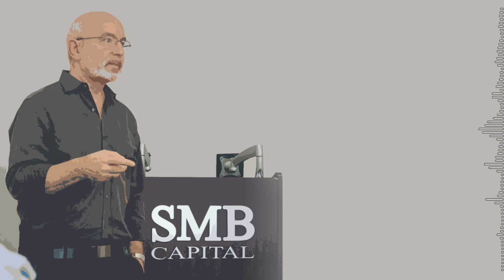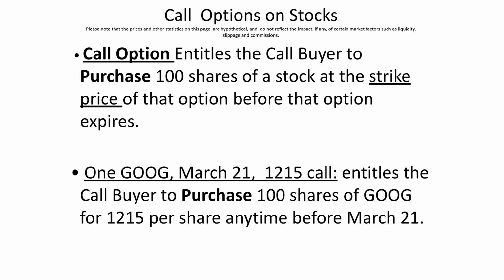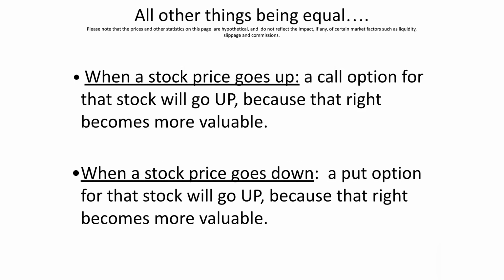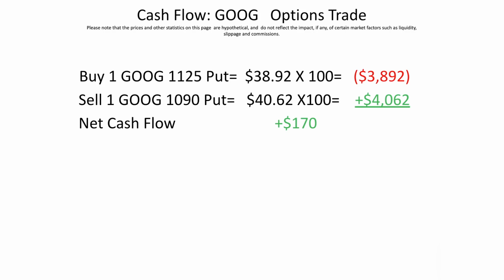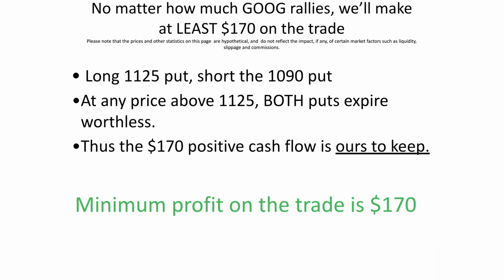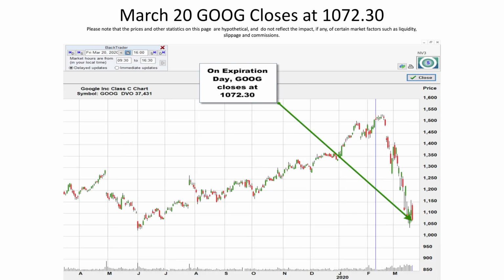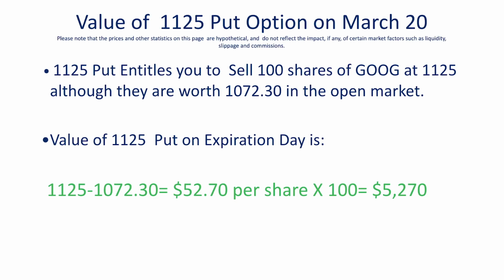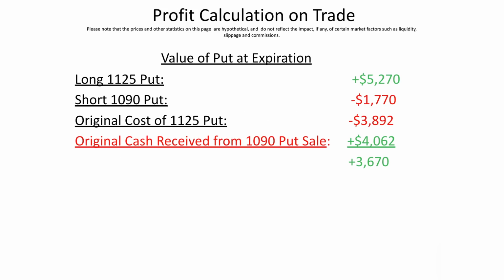Here's a cool options trade for a volatile market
In this video, we teach you a powerful options strategy that gives you an opportunity to remove the risk from an options trade while maintaining the potential for substantial profits if the stock in question behaved as you expected.